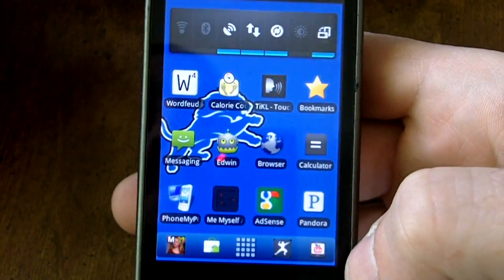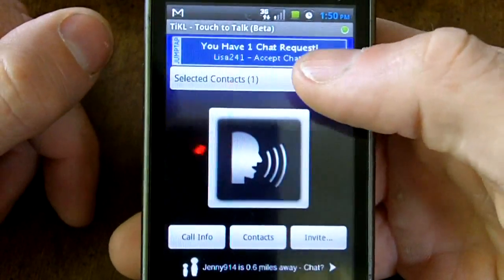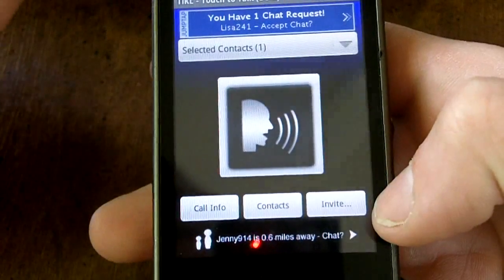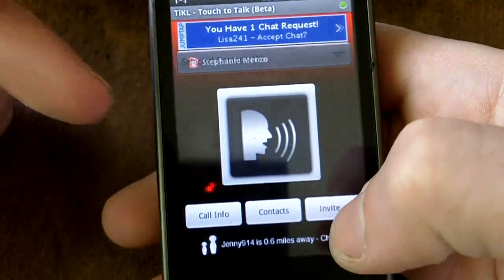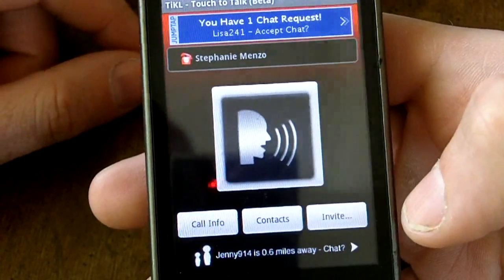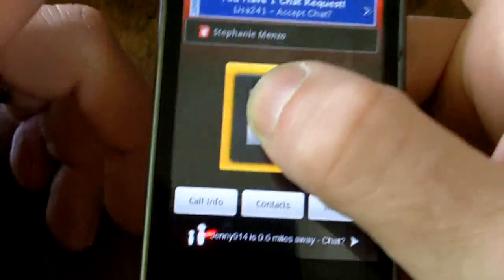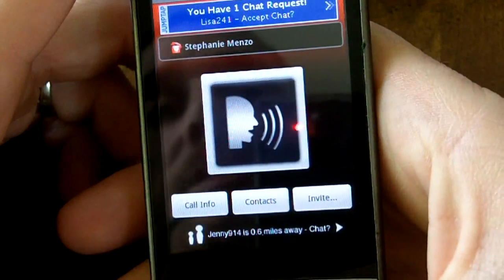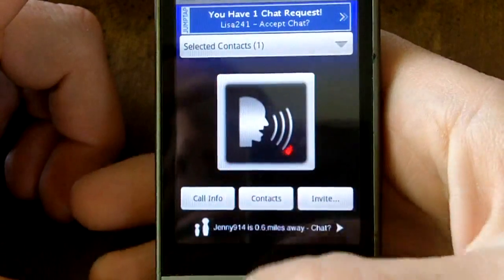Android App "Touch to Talk"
This is an App review brought to you Touch to Talk is an Android application that lets you "push to talk" it is an amazing app and is free in the Android Market